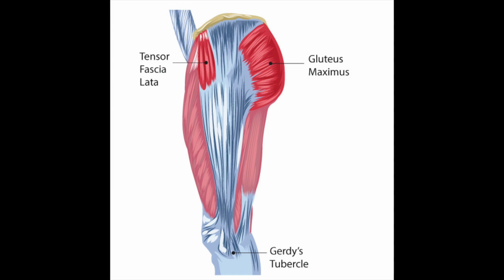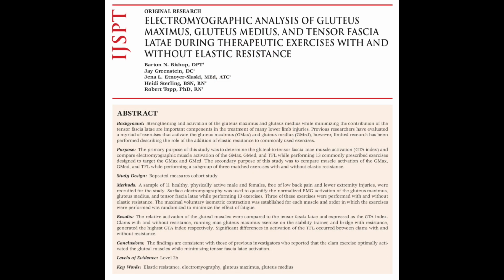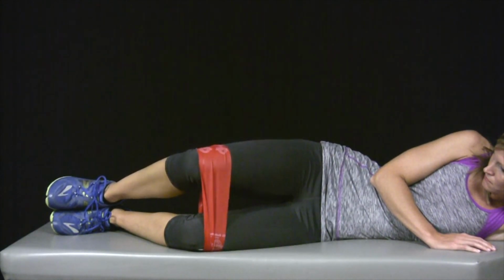How To Resolve IT Band Syndrome | ChiroUp: Evidence-Based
Watch as Dr. Steele explains this tip on how to resolve symptoms associated with IT Band Syndrome.

ChiroUp is an online resource for evidence-based chiropractors.